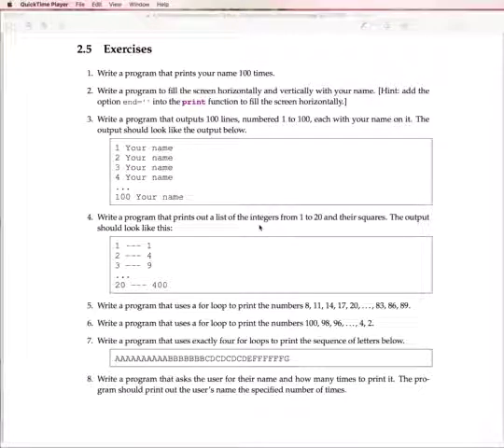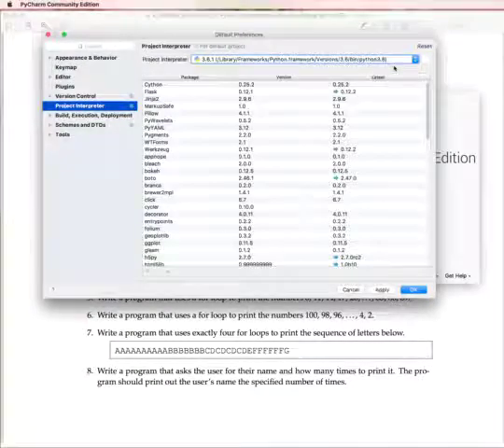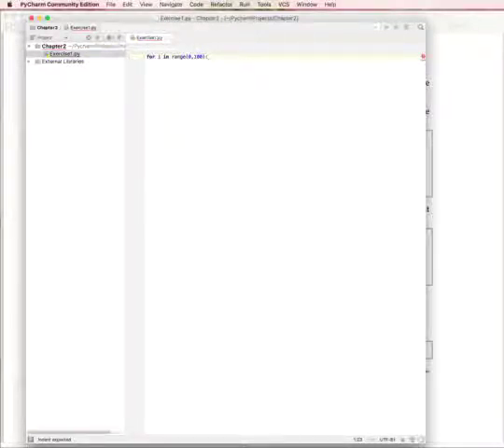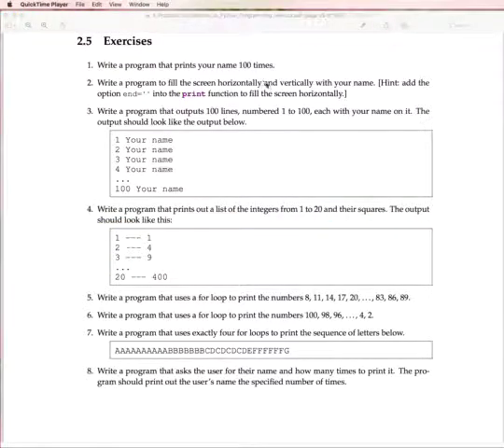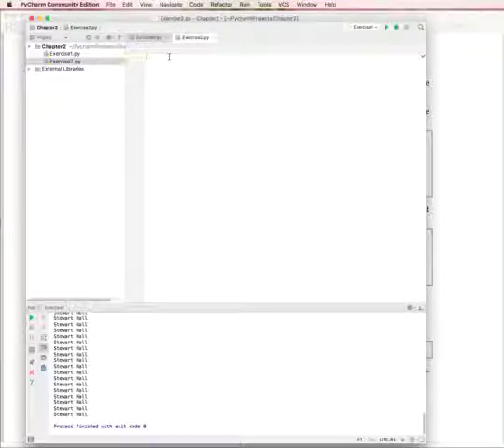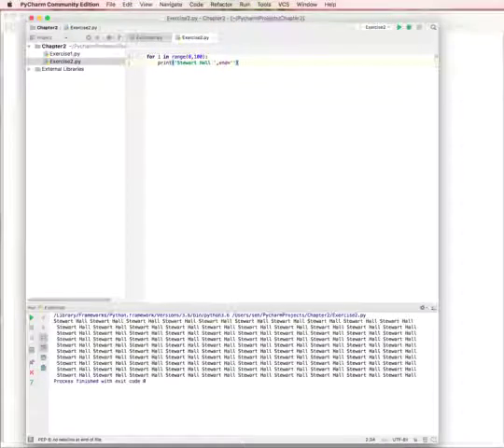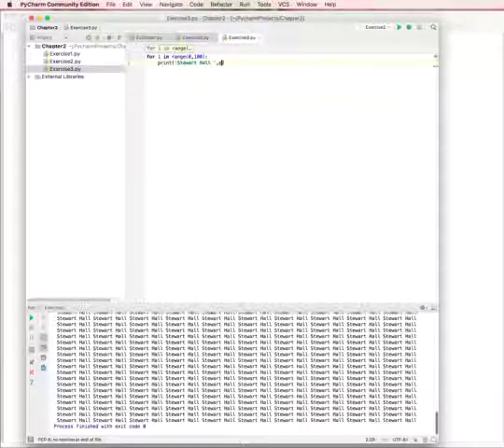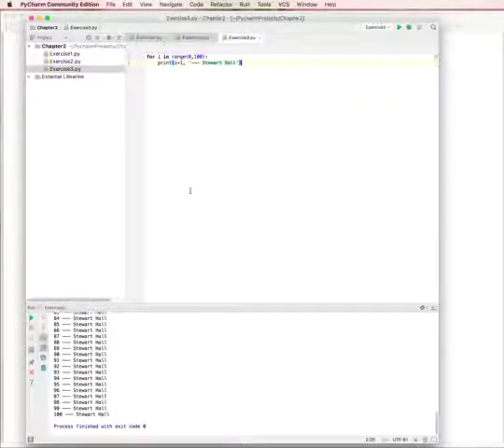Python Programming - Chapter2 Exercises1-3